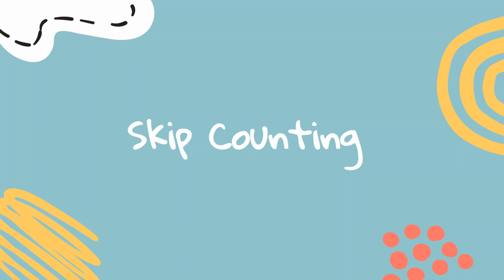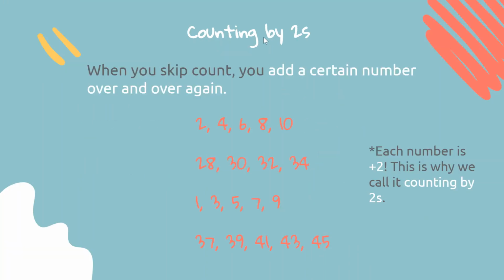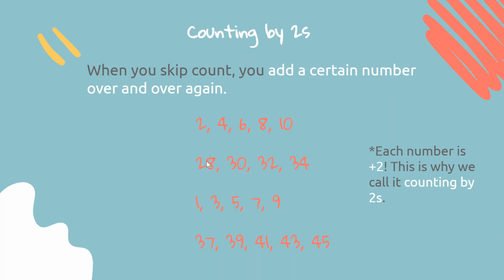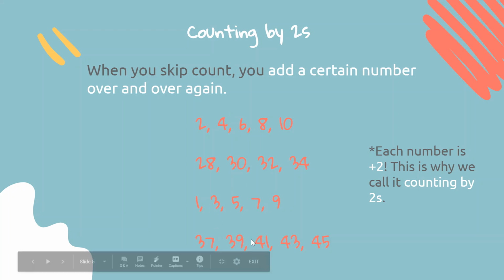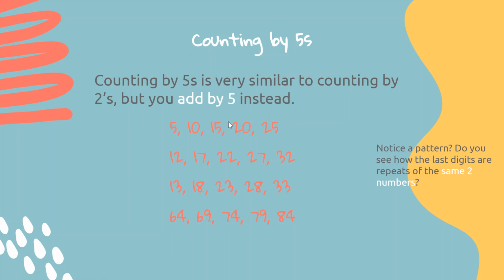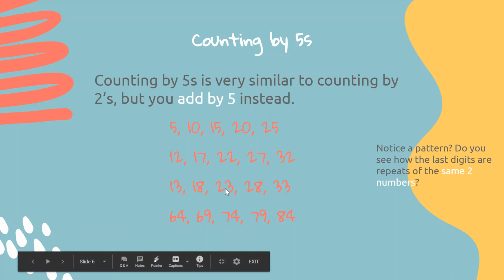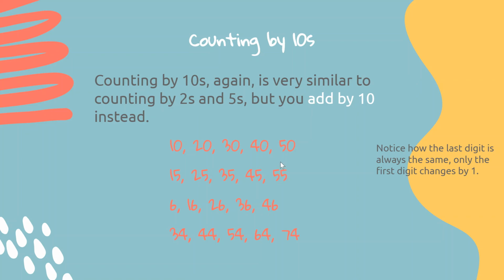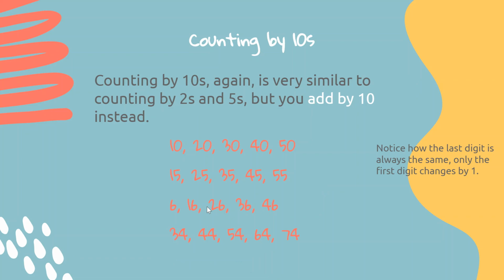Skip Counting Lesson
In this lesson, students will review how to count by 1s, then learn how to count by 2s, 5s, and 10s.